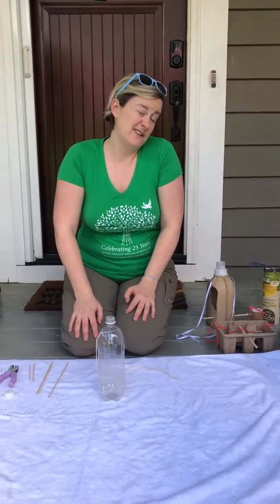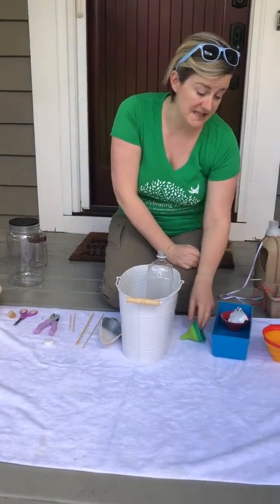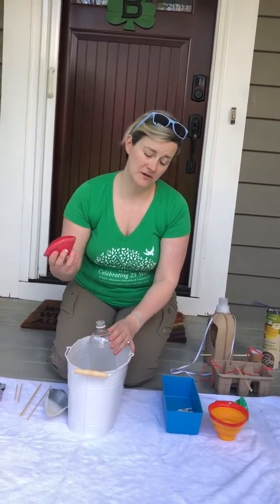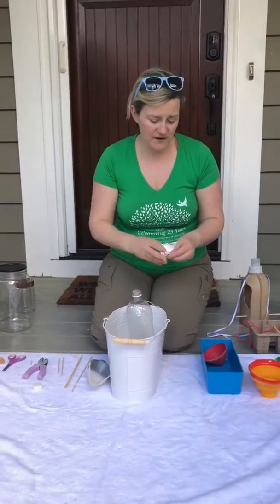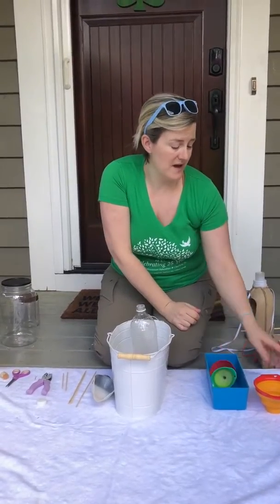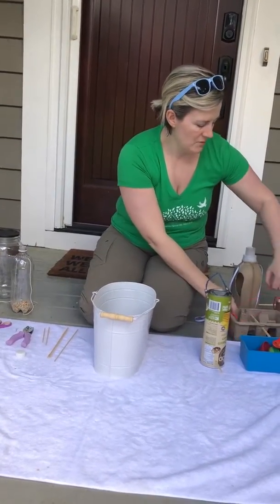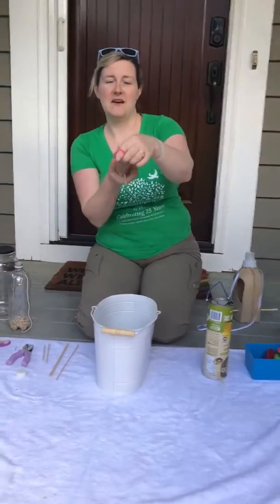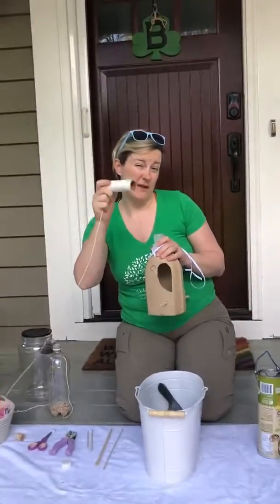Upcycled Bird Feeder Part 2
How to fill their homemade feeder